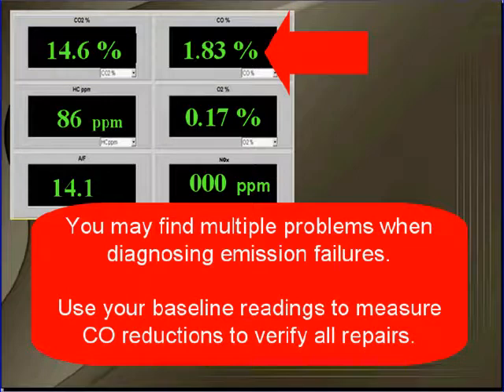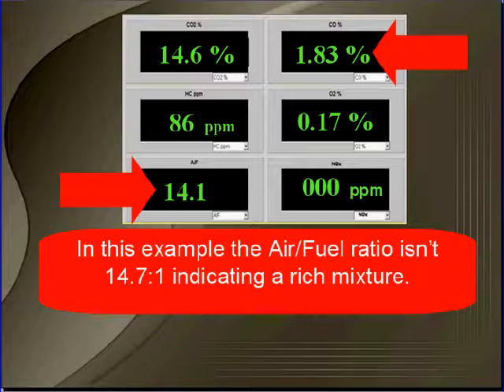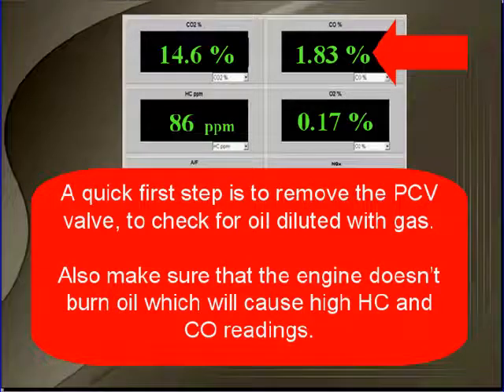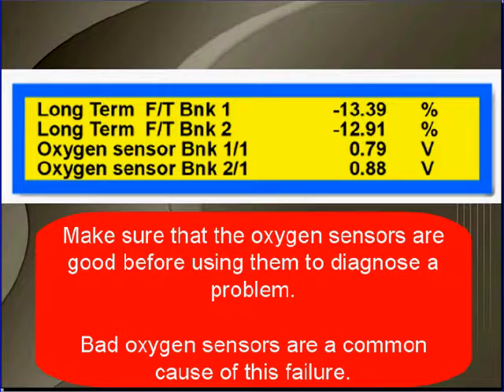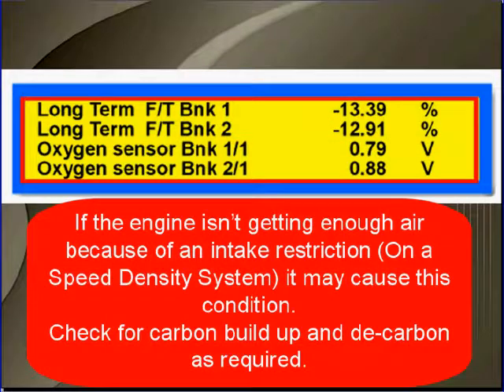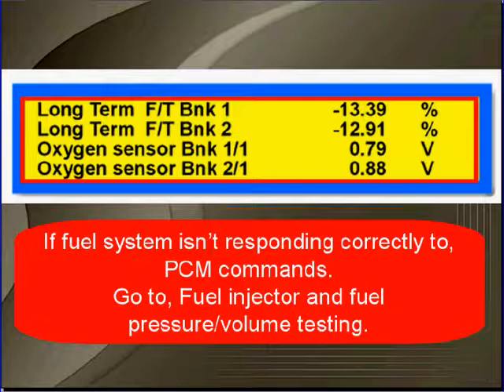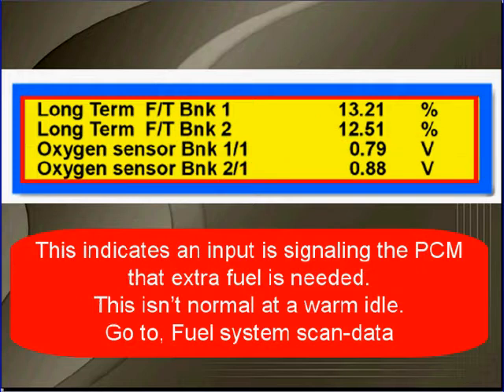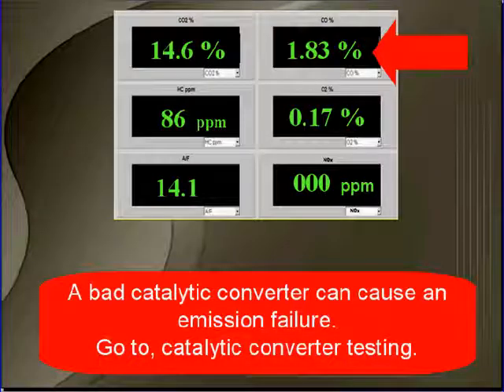40 GM Diagnostics: CO is high and HC is Normal